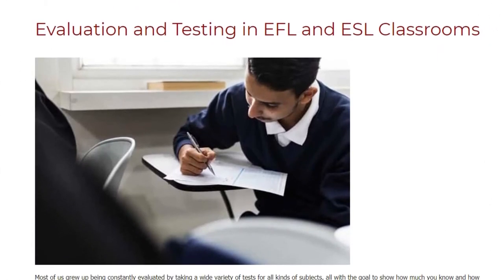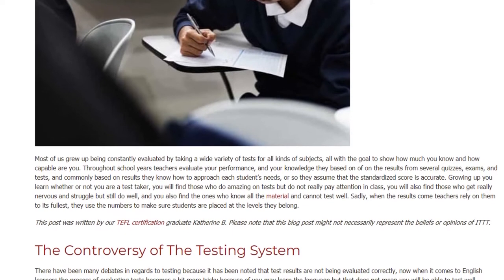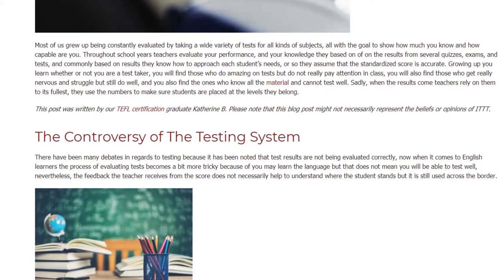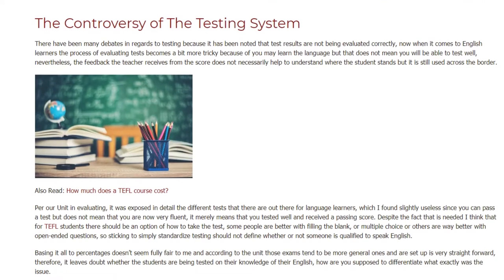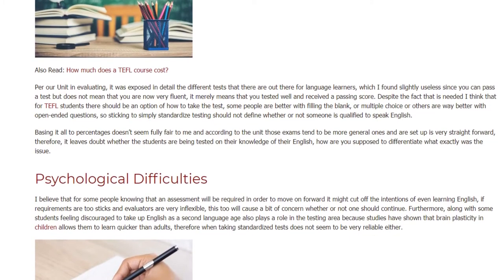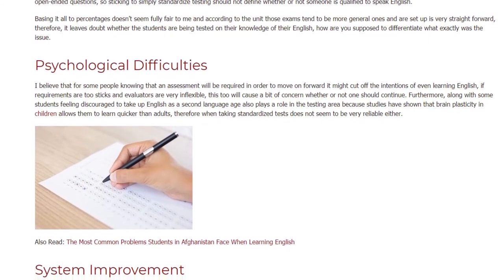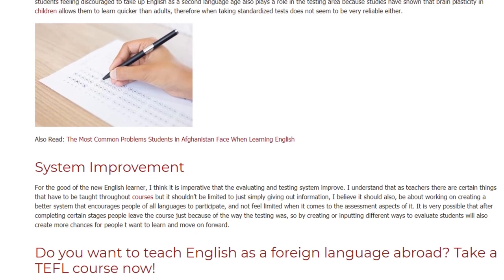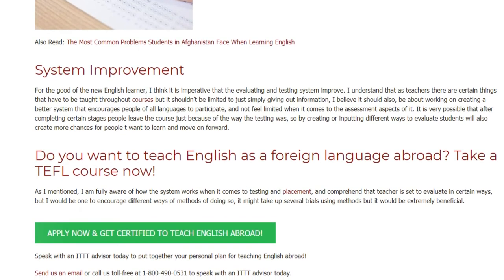Evaluation and Testing in EFL and ESL Classrooms | ITTT | TEFL Blog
Evaluation in ESL: Most of us grew up being constantly evaluated by taking a wide variety of tests for all kinds of subjects, all with the goal to show how much you know and how capable are you. Throughout school years teachers evaluate your performance, and your knowledge they based on of on the results from several quizzes, exams, and tests, and commonly based on results they know how to approach each student’s needs, or so they assume that the standardized score is accurate. Growing up you learn whether or not you are a test taker, you will find those who do amazing on tests but do not really pay attention in class, you will also find those who get really nervous and struggle but still do well, and you also find the ones who know all the material and cannot test well. Sadly, when the results come teachers rely on them to its fullest, they use the numbers to make sure students are placed at the levels they belong.